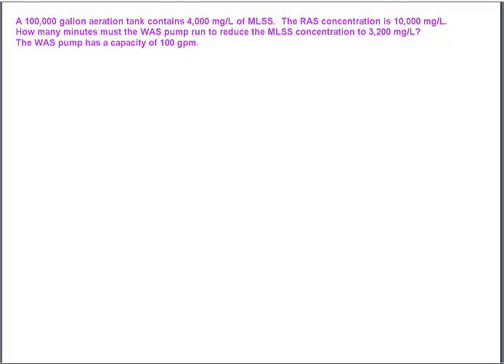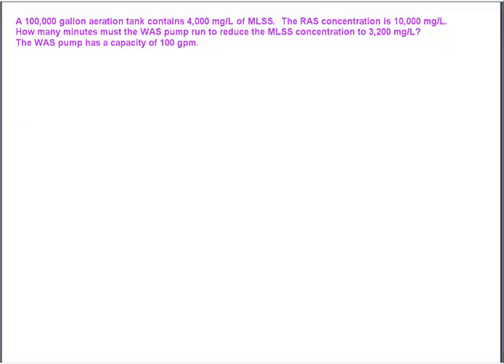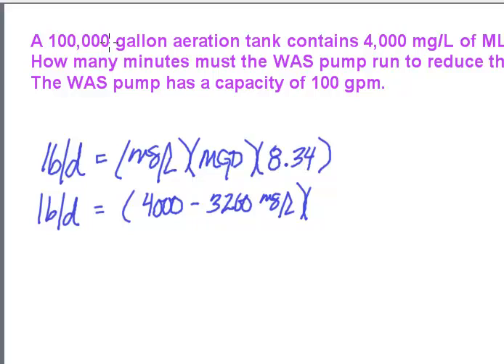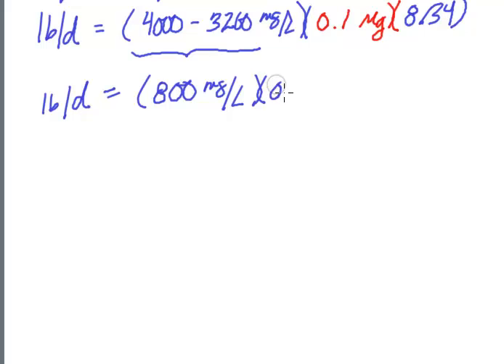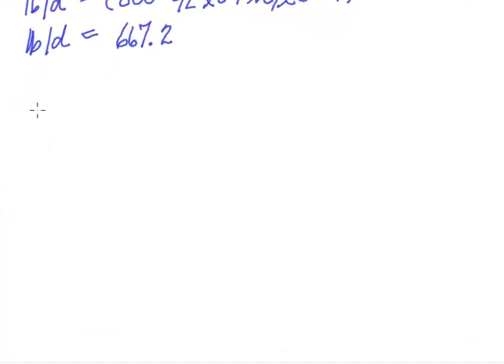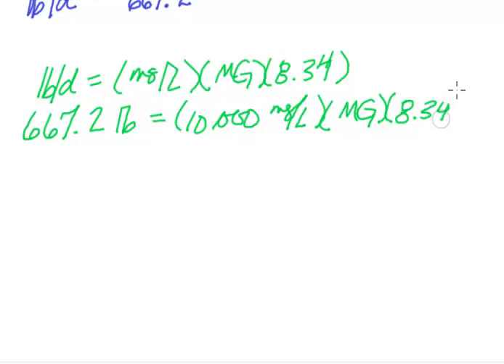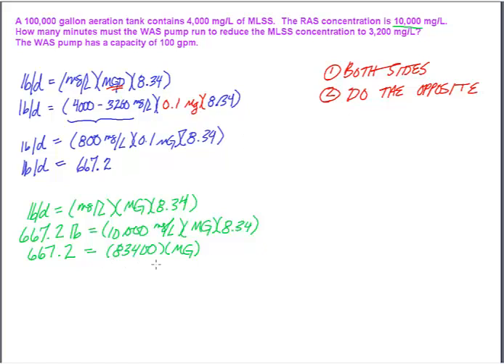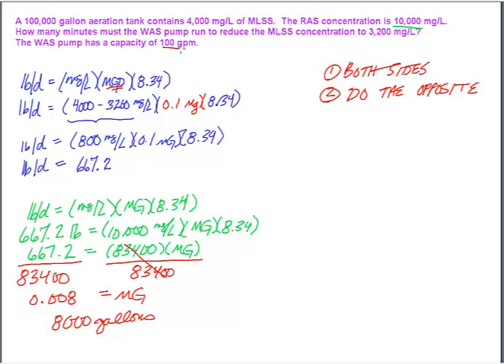Reduce MLSS Conc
Sample calculation showing estimated number of minutes pump run time to reduce MLSS concentration